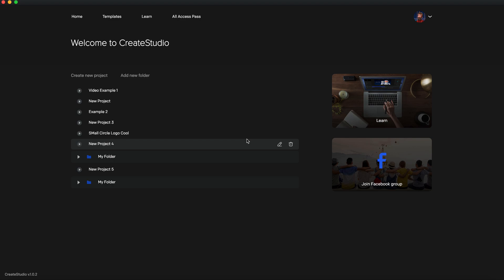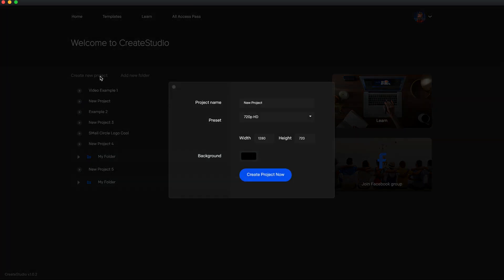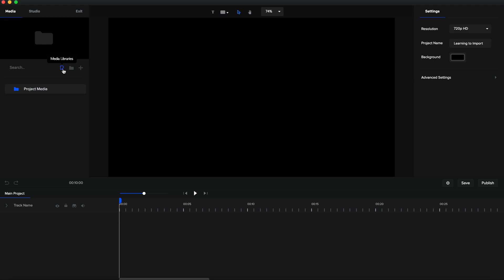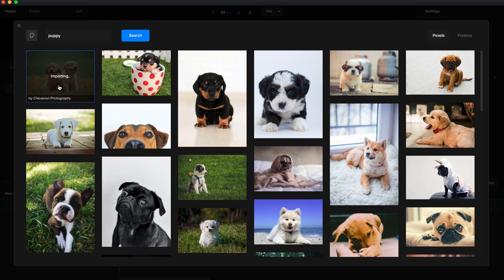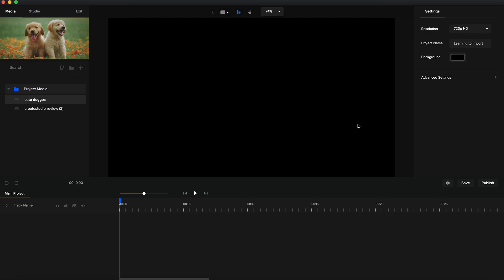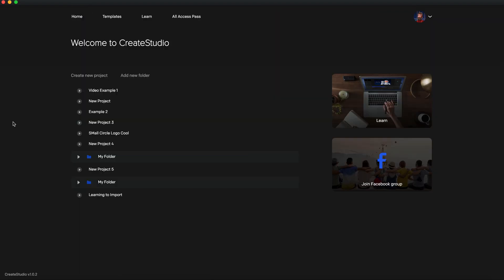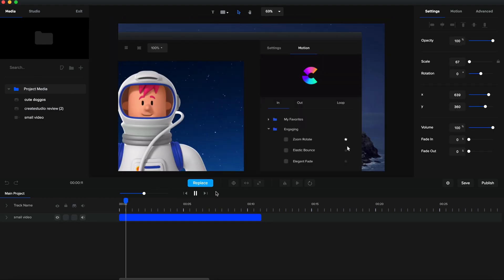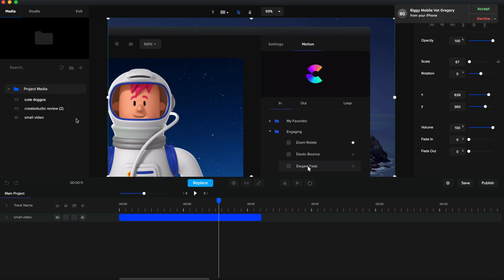How to Import Media on CreateStudio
CREATESTUDIO COMES OUT MAY 12th 2020!

Welcome to my Create Studio Youtube Review.

CreateStudio comes jam-packed with a lot of features. In fact, the only way to truly get a feel for everything that can be done, you’ve got to try the software out for yourself. But we will talk to you about some of our favorite features offered by CreateStudio.

here are some of the more popular features that just about anybody from beginners to experts can use.

• Drag & Drop Timeline Editor – The drag-and-drop timeline editor makes editing videos quick and easy.
• Kinetic Text Typography
• Animation Presets – You can easily animate just about anything in just one click
• Motion Builder – Drag and drop scenes and assets make building videos with motion a snap
• Animation Elements – Any video you create can be exported, even in 4k
• Tons Of Pre-Made Characters (Great for explainer videos!)
• 50+ Pre-Made Templates – Hit the ground running with their pre-made templates
• SVG Compatibility – Import pictures that you’ve already got lying around
• Green Screen – Digitally remove or change the background in videos, or textures of objects in real time
• 40+ Video Tutorial Walkthroughs – Such as how to edit or remove colors in a video for use with the Green Screen features.

CreateStudio Desktop Software (MacOS & Windows compatible)

During special launch, CreateStudio software price is around $47 to $67 but when launch expires, price will come back to $199/year for the Front end account.

Up-sell One (OTO 1): All Access Pass - $37/month
All Access Pass (Templates, Characters & Assets)

- 500 templates (Entire template library)
- All access pass to thousands of animated elements inside MotionBuilder.
- 40 extra characters
- 100+ extra premium animation presets.

Up-sell Two (OTO 2): Media Upgrade - $67 to $97
Media Upgrade

- Pixabay integration (1 click import)
- Unsplash integration (1 click import)
- Custom created pro Sound effects library
- Text-to-speech creator

Up-sell Three (OTO 3): Agency License - $197
Agency License

- 5x additional licenses for team members
- Agency marketing material